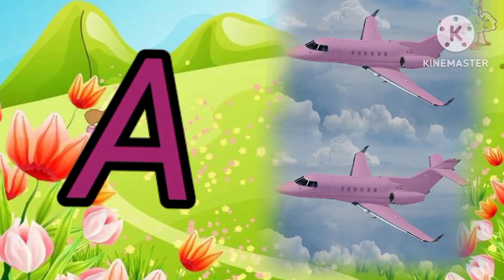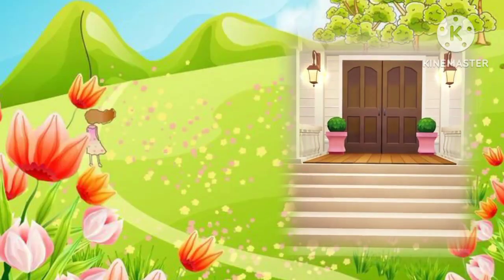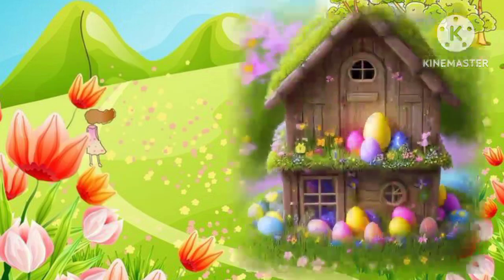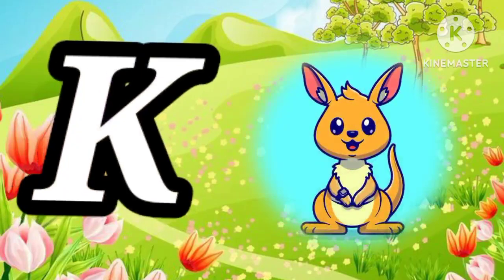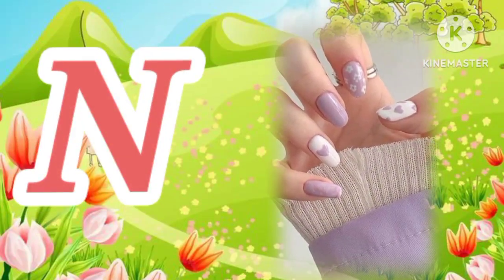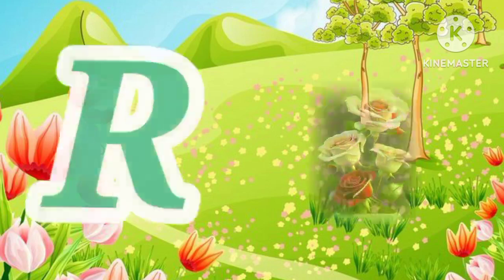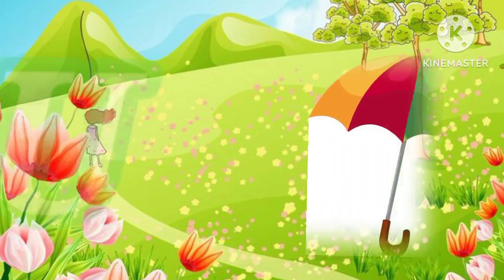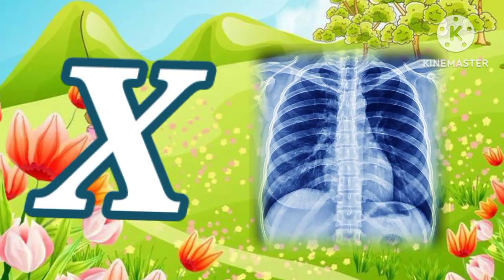A for , apple, b for bone ,c for children , / Abcd in capital letter /small letter